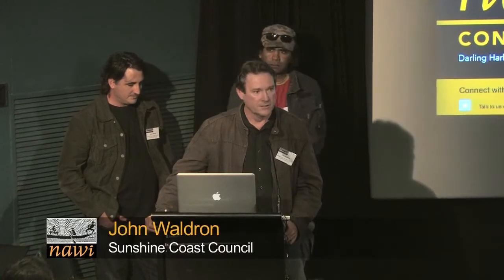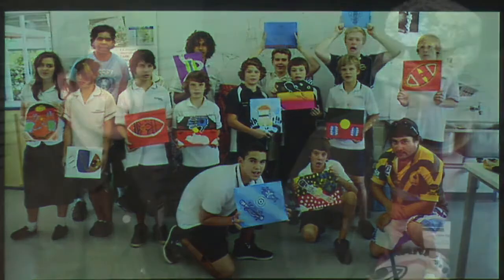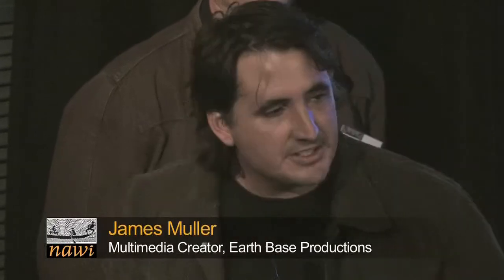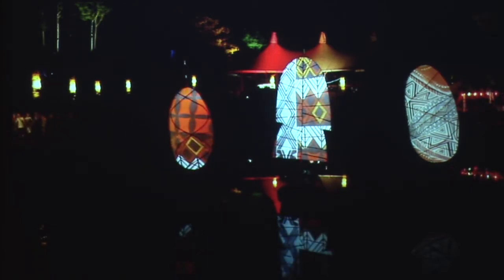Gubbi Gubbi Gun'doo Yang'ga'man (Gubbi Gubbi canoe-making) - Building Culture (Sunshine Coast, QLD)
Lyndon Davis, Gubbi Gubbi artist and educator, James Muller, Earth Base Productions, John Waldron, Sunshine Coast Council, Ray Kerkhove
In 2012, the museum held Australia's first major conference Nawi - exploring Australia's Indigenous watercraft - aiming to throw new light on the study of Aboriginal and Torres Strait islander craft, to look at the long history of bark and dugout canoes, rafts and outriggers craft through fresh perspectives, as a catalyst explore their importance to communities around Australia, historically and today.